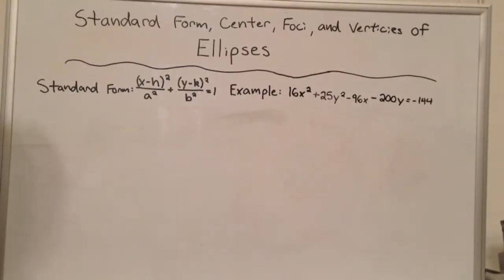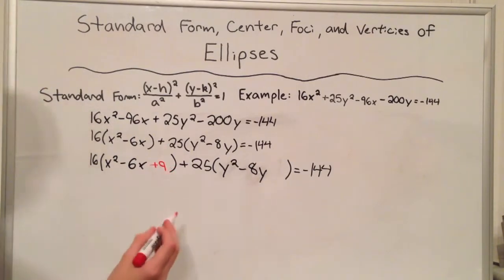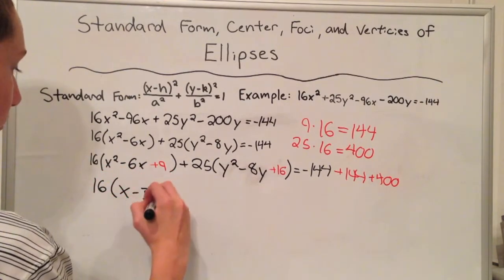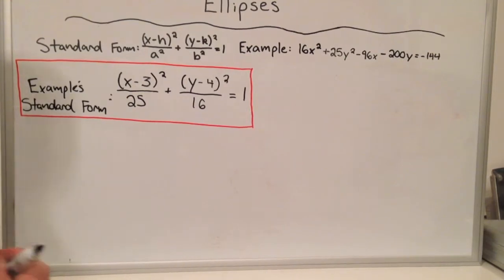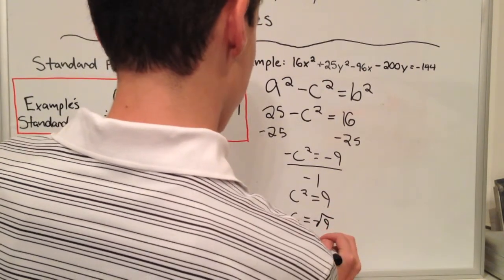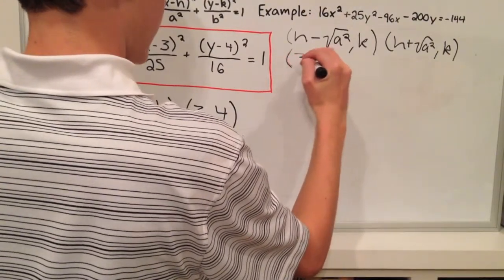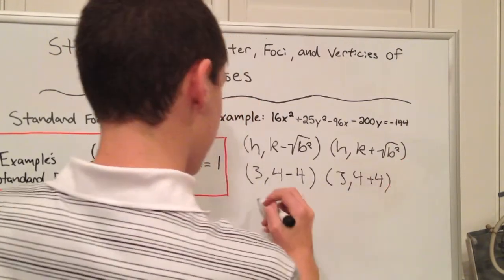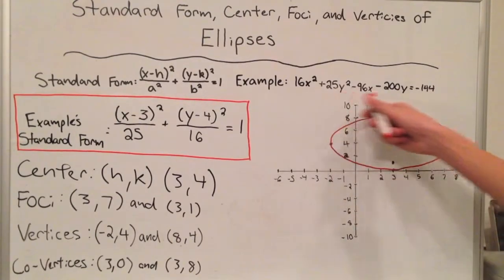Ellipses by J.T. and Dylan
This video will teach you how to find the standard form, center, foci, and vertices of an ellipse.